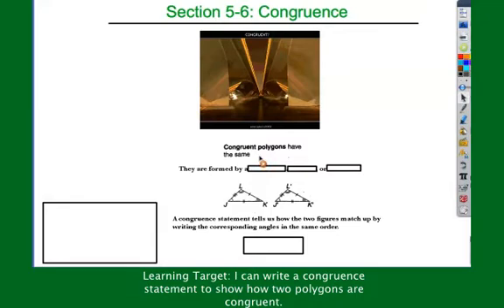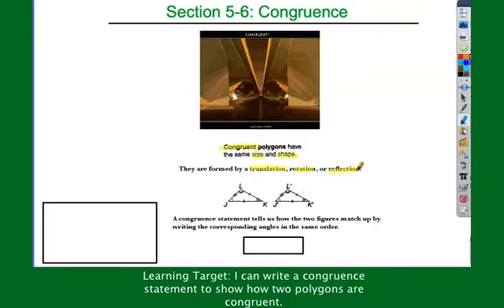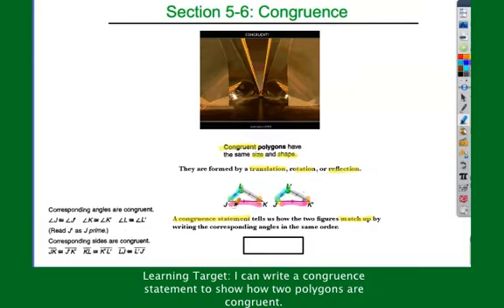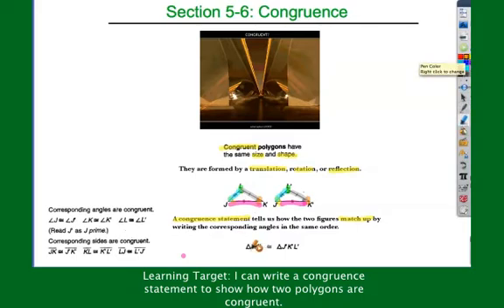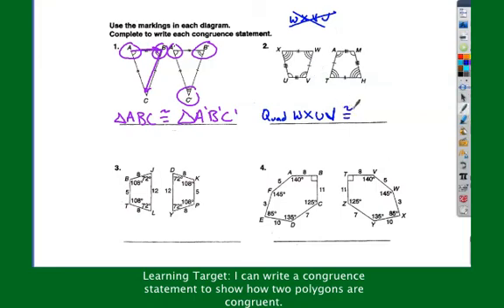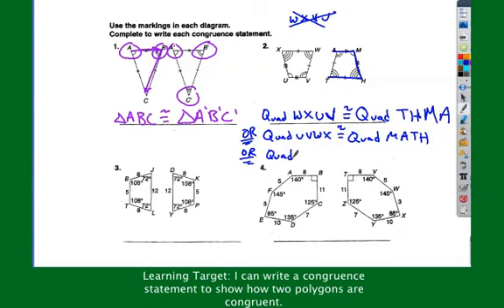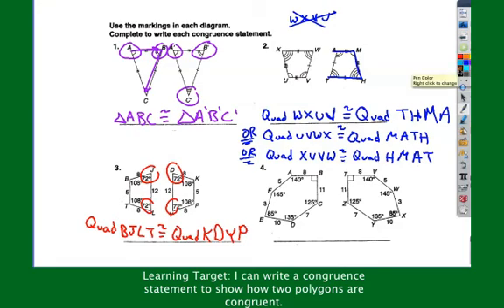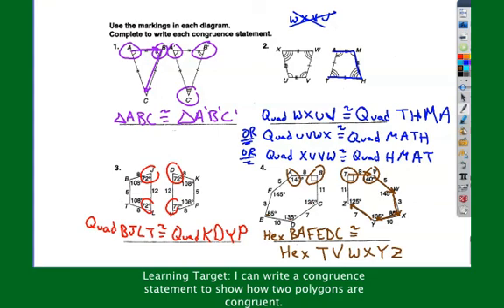Writing Congruence Statements Clip.mp4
Learning Target: I can write a congruence statement to show how two polygons are congruent.